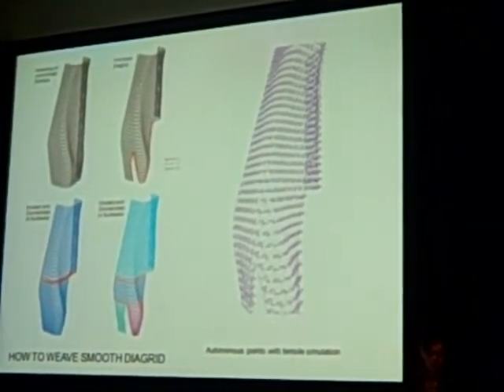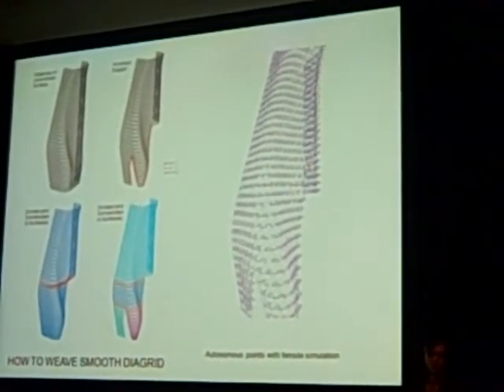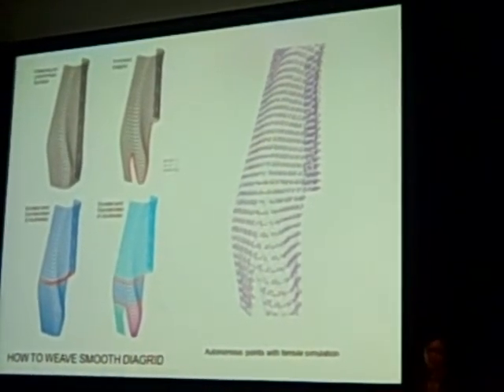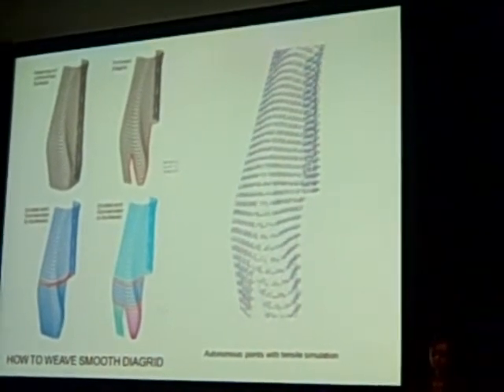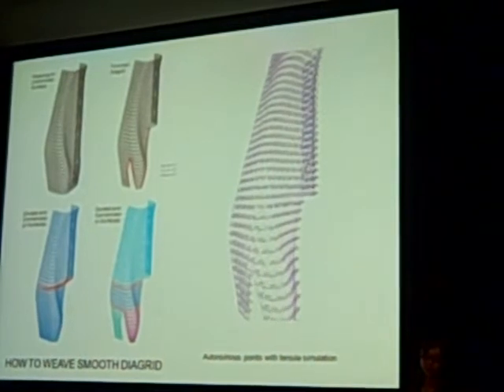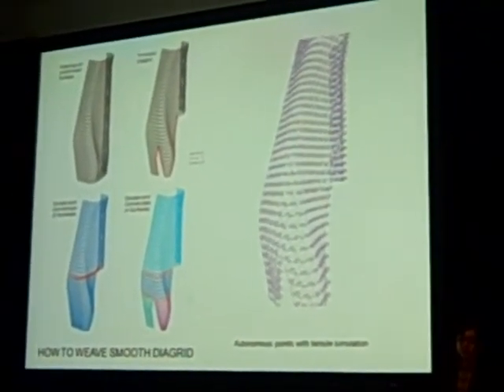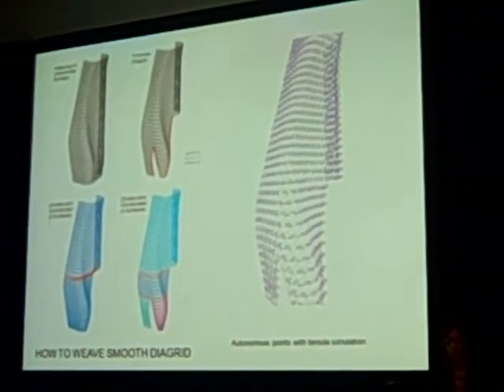SIGGRAPH 2008 - Complexity Panel - Morphosis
SIGGRAPH 2008 Conference
Design and Computation Gallery
Panel Session on Complexity
Morphosis